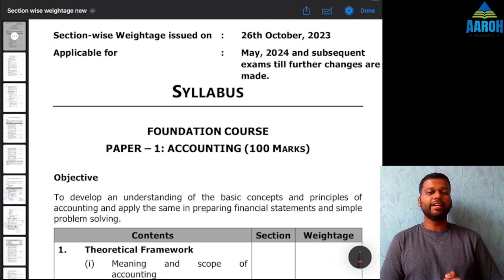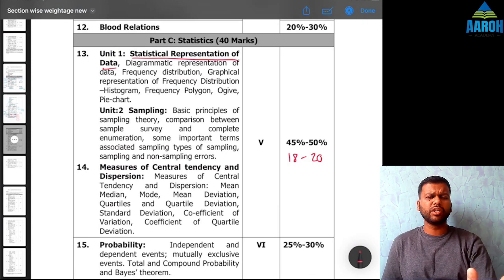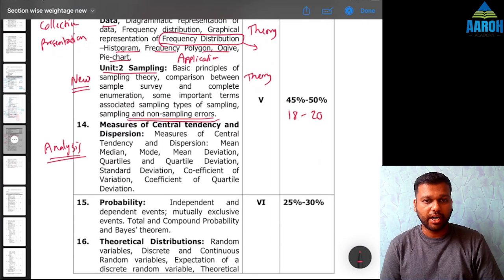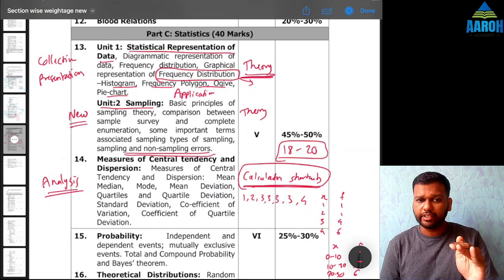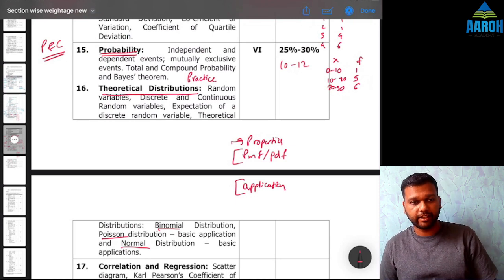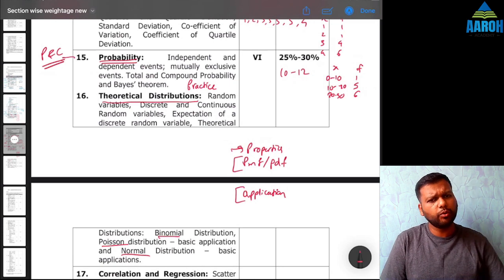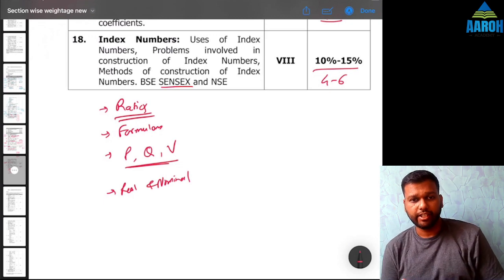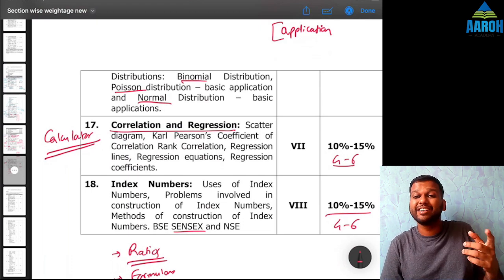Statistics | Strategy & Weightage | How to prepare? | Which chapters to study? | CA Foundation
Creating a good strategy along with conceptual understanding of all the chapters is MUST for CA Foundation Exams. In this video, we'll discuss the specialty of each chapter, weightage and how to study it. We will also discuss how to create your own study plan.

CA Aniruddha Gokhale has scored All India 44th Rank in his CA Final exams and 99.62 Percentile in CAT 2021. He teaches 'Quantitative Aptitude' for CA Foundation and 'Cost and Management Accounting' at CA Intermediate level. Being a math enthusiast, Aniruddha Sir's focus is always on conceptual clarity, derivation of each concept and practical application and understanding of the topics. He teaches in a way which makes even the most complex topics interesting and easy.
You can reach out to sir on Telegram at: 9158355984